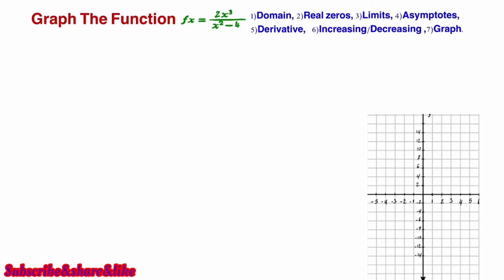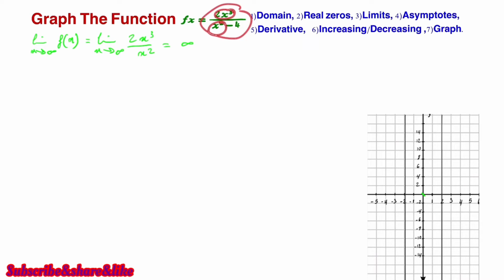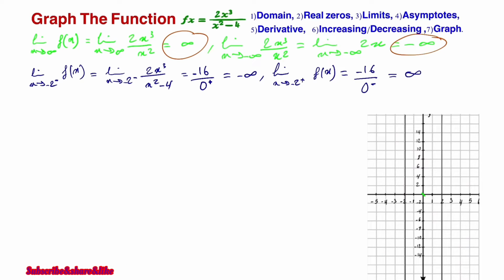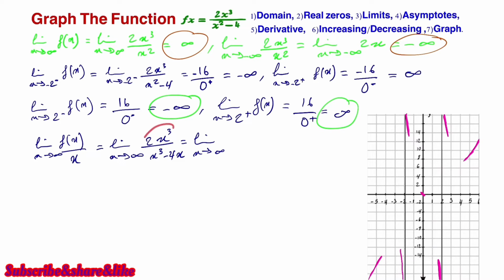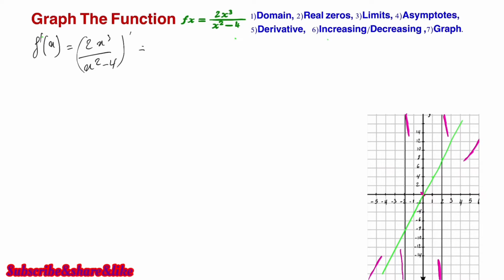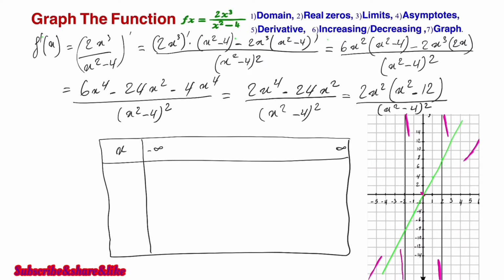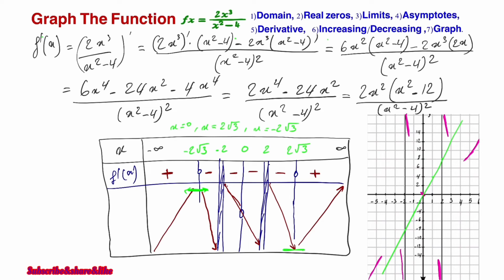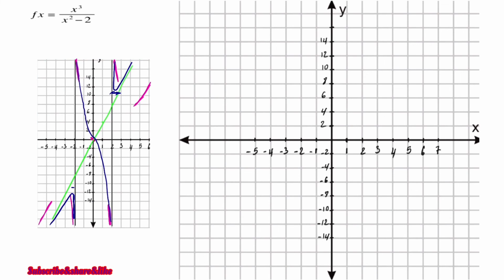Everything You Need To Have A Successful Graph"Domain,Real Zeros,Asymptotes,Derivative,Increasing"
The video contains everything you need to have a great graph.